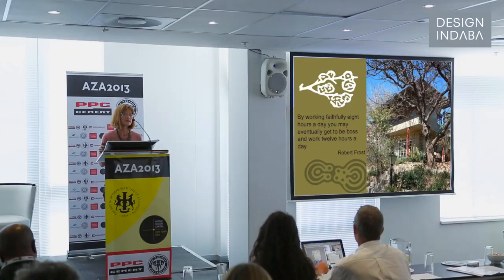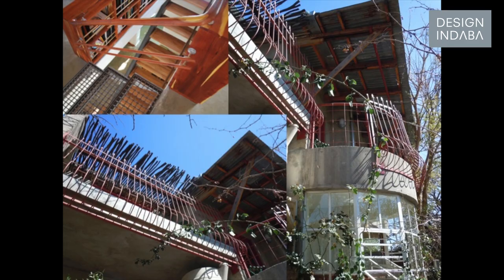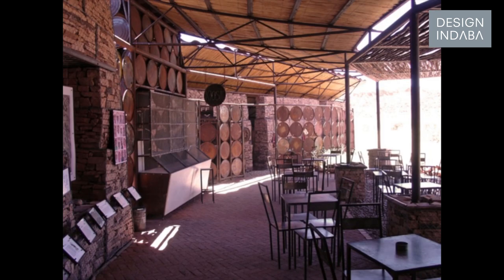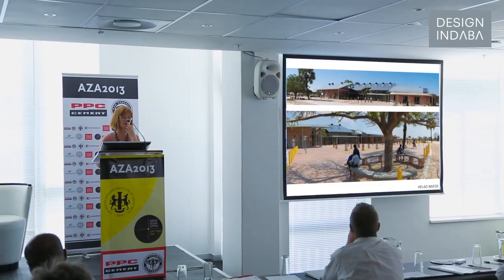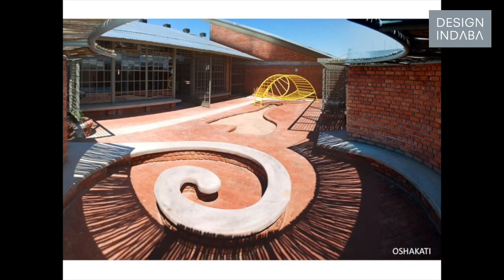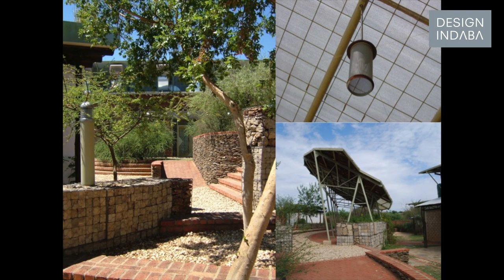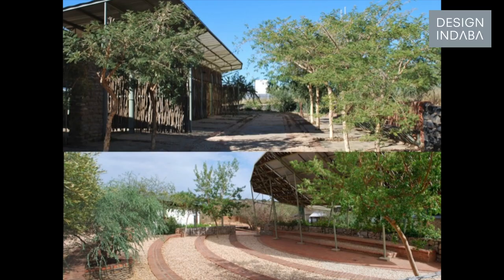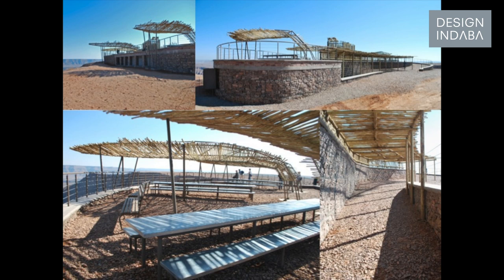Nina Maritz: I focus on sustainable construction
South African-born architect Nina Maritz runs her own practice that incorporates a full spectrum of private, government and corporate work, in Windhoek, Namibia. Her work has a strong focus on environmental, sustainable and community-based projects. At the 2013 AZA Architecture Conference she speaks these various projects.
I want to reduce the impact on the planet and look at innovative ways of using inexpensive, local, natural materials, says Maritz.
Working from an expanded out building in her garden, Maritz uses her office space to demonstrate the need for eco-friendly construction methods and technologies."We have incorporated many design principles we want our clients to use," she says. These include using solar power, recycling water and employing a roof-mounted evaporative cooler.
Maritz spoke about three of her recent works in Namibia - the Oshana Regional Library, Gobabis Regional Study and Resource Centre and Helao Nafidi Resource Centre - her biggest buildings to date. She received similar briefs for all three projects and decided to design a modular system that could be reconfigured to best suit each individual building's requirements and site.
Function and circulation are crucial to all of Maritz's work: "If I get lost in a building, it's a bad building".
Architecture is about dealing with functional questions in a very important way, says Maritz.
In 2002, Nina Maritz Architect won a competition to design the Habitat Research and Development Centre in Namibia. The construction incorporates  passive design principles along with mechanical input to ensure an optimal building environment with minimum energy use. Maritz further designed the building in an unconventional manner to ensure it complemented the natural typography around it: "Why build a conventional building when the point of the building is to research alternative and sustainable construction technology".
Doing architecture for money is the wrong motivation. Decide what motivates you; if it's money then rather become a charted accountant, she concludes.